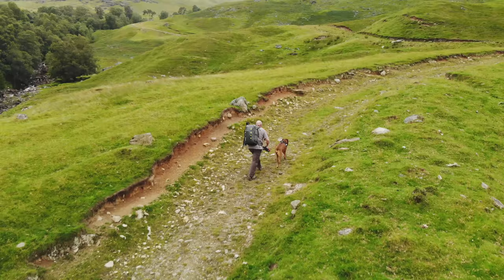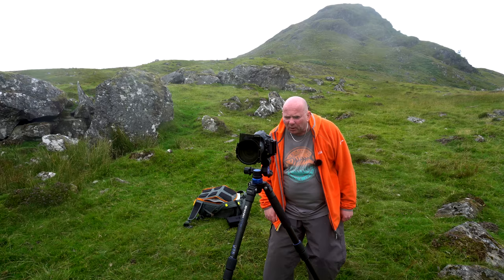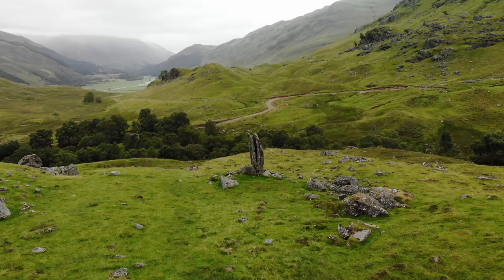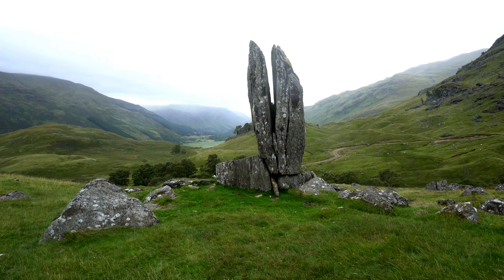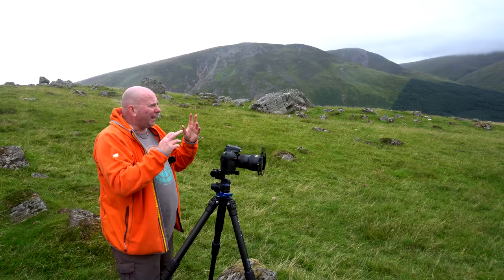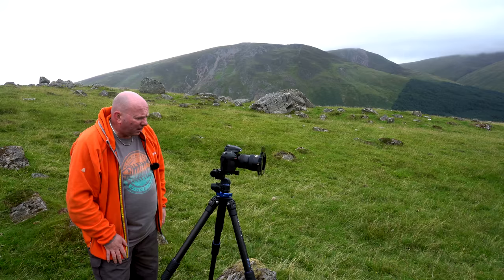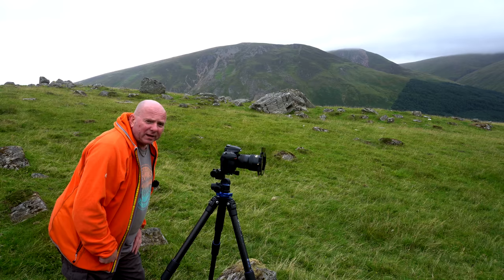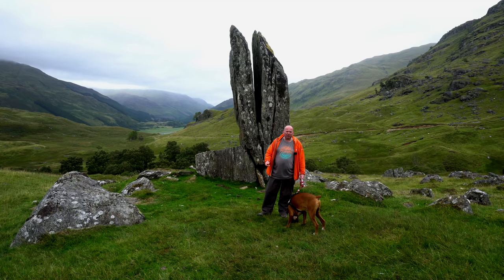Praying Hands of Mary - Glen Lyon - Landscape Photography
Glen Lyon is a glen in the Perth and Kinross region of Scotland. It is the longest enclosed glen in Scotland and runs for 34 miles from Loch Lyon in the west to the village of Fortingall in the east.
From the bottom of the hill, theres a 600m scramble too the Praying Hands.